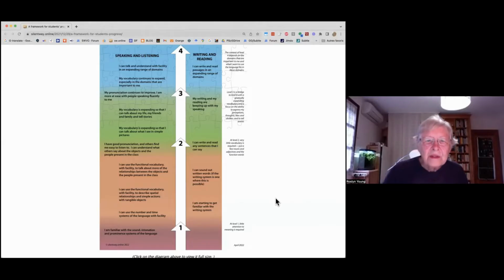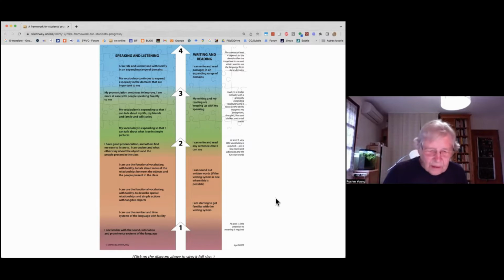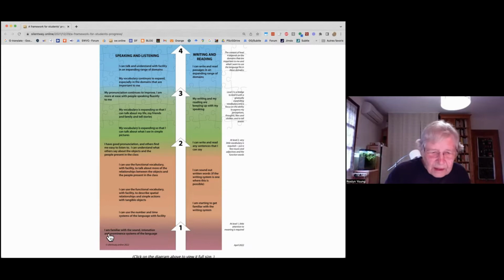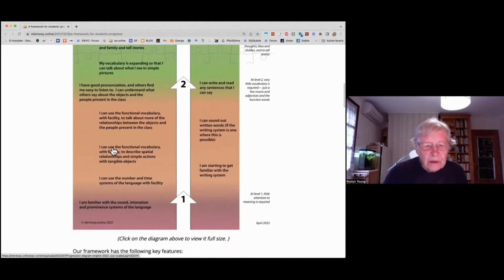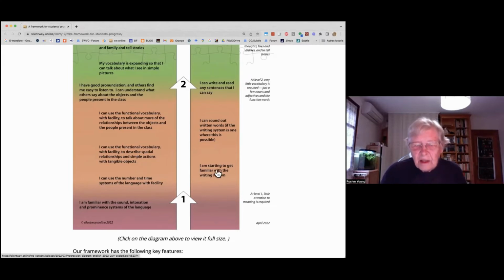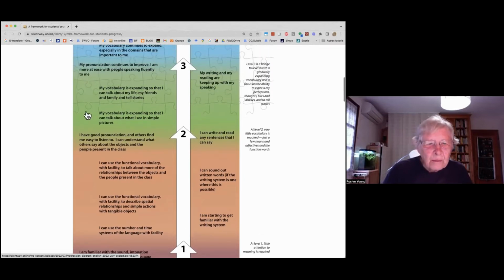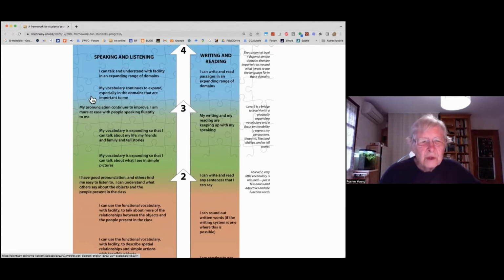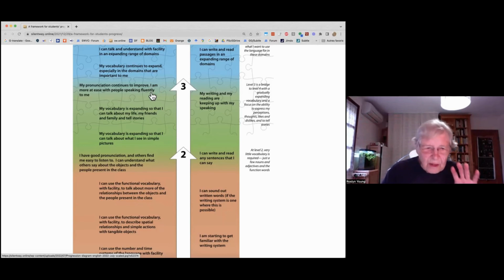2. The Framework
In this video, we take a look at the overarching framework for teaching foreign languages with the Silent Way approach.